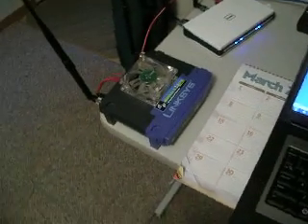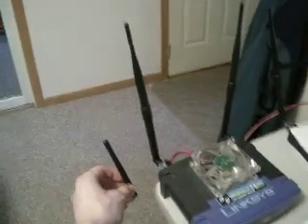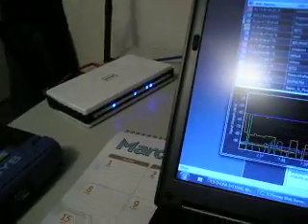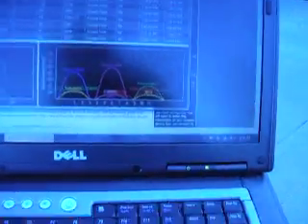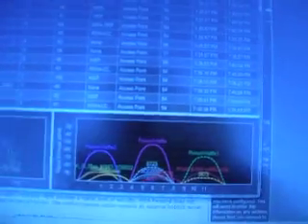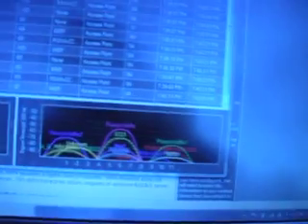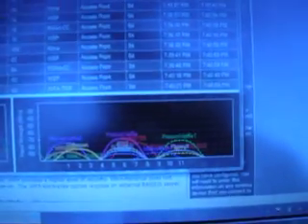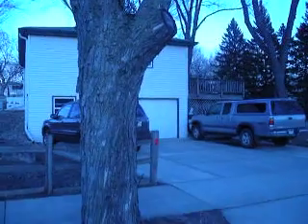WiFi Range With 7dBi Antennas #1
I've replaced all of the antennas on my network with omnidirectional 7dBi antennas. I've set my three seperate WAPs on different channels so it's easier to see the signal levels of each.

WRT54G is on channel 1 (in blue, on the left).
DIR-655 is on channel 6 (in purple, in the middle).
The crappy ambit modem from my ISP is on channel 11 (in green, on the right).

Obviously, bigger humps/higher readings indicate better signal strength. Note that there is a little bit of lag in the refreshing/updating of the signal strengths... that's just how the program works.

In this video, I get decent reception from my DIR-655 while over 2 blocks away from the WAPs. Note that the limiting factor at that range tends to be line of sight, not distance.

Ways I can improve signal even more:
-Move WAPs up into the attic or to the rooftop to make it easier to be in the line of sight
-Crank up output power to the antennas (they can handle up to 2W each, but I don't want to fry the radios in my WAPs)
-Use a directional antenna such as a dish

Comments, suggestions, and ideas for experiments are welcome... I'm looking for more wireless projects!